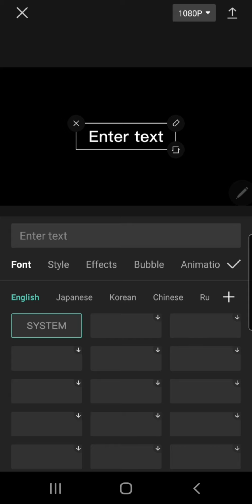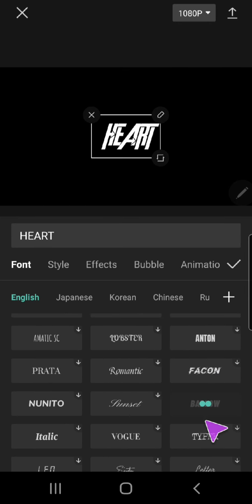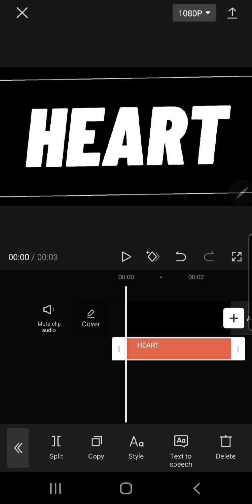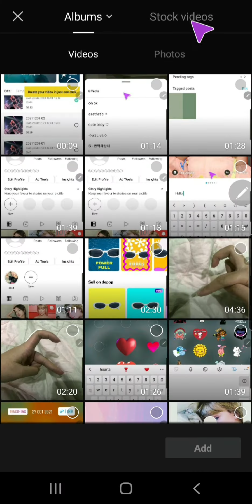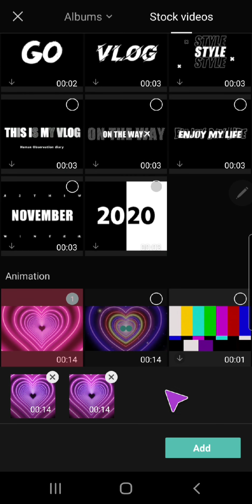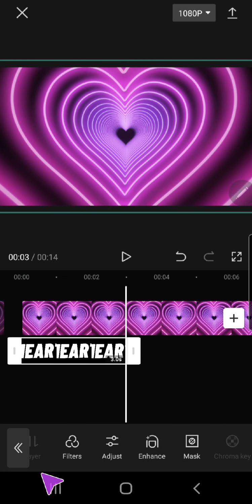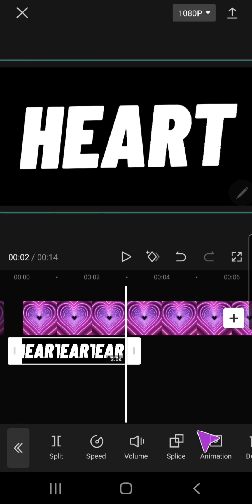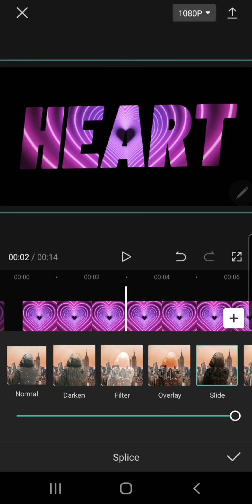Video Inside Text Effect CapCut Tutorial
This tutorial will show you how you can create this really cool text effect in CapCut.